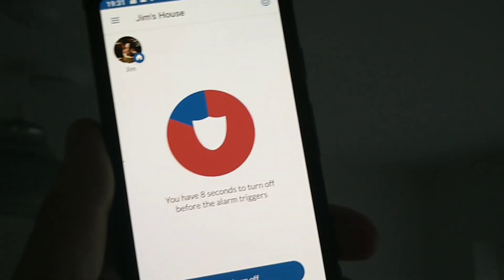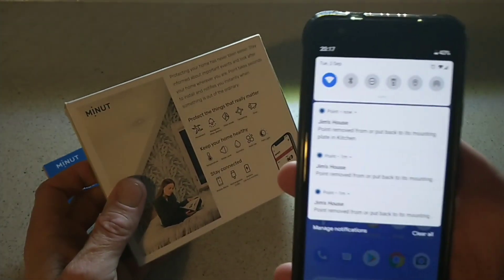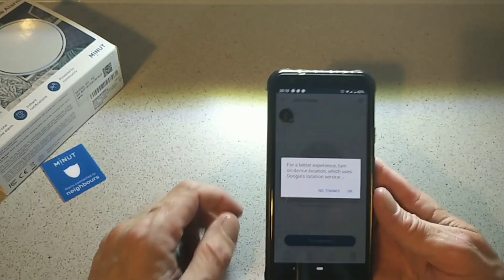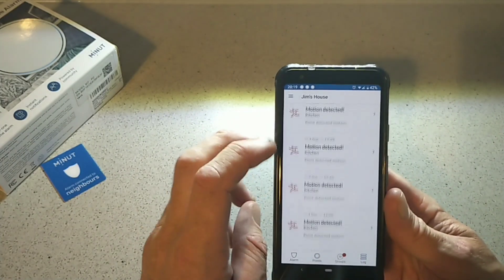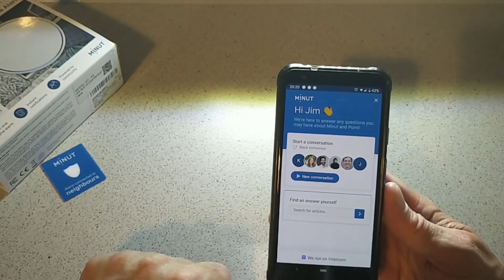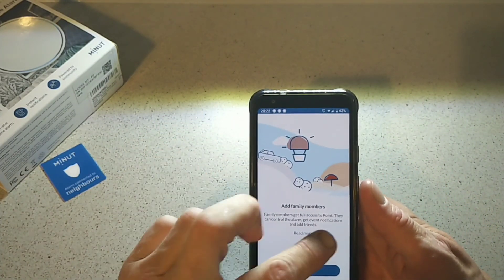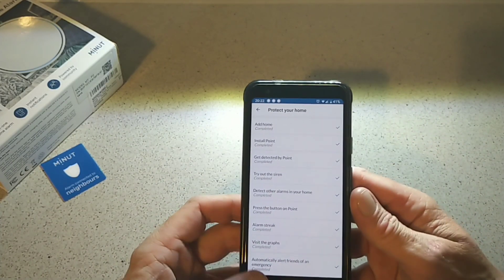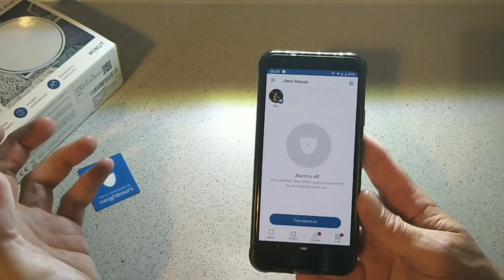Review - The Minut Point smart home alarm with NO CAMERA.